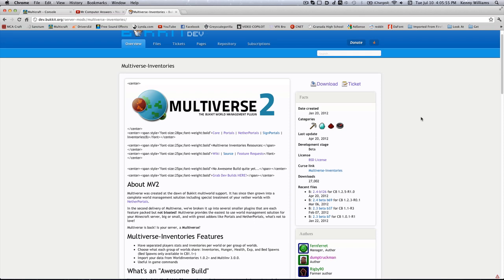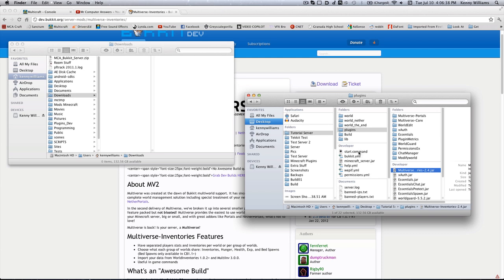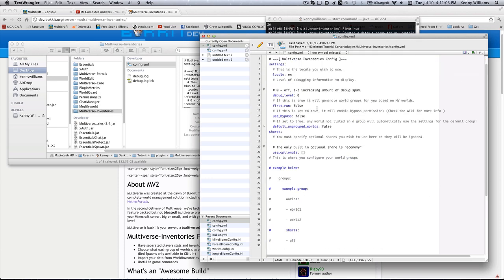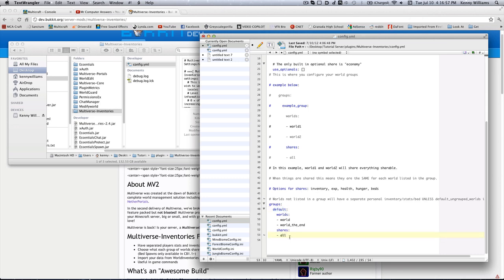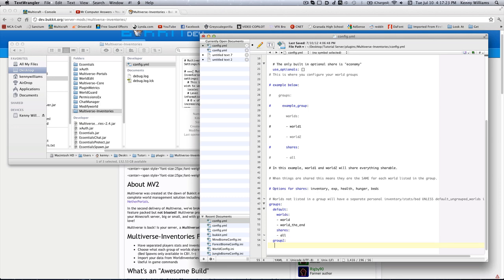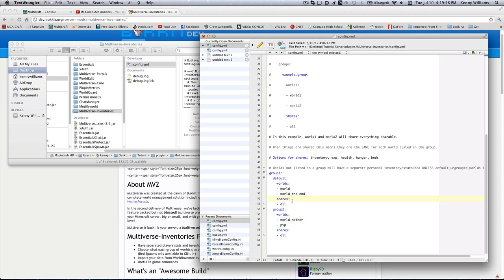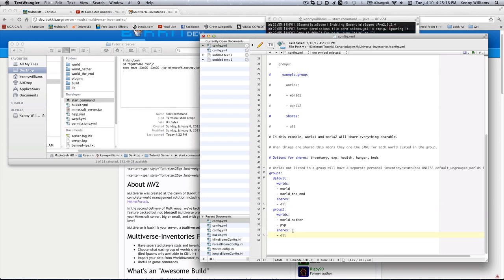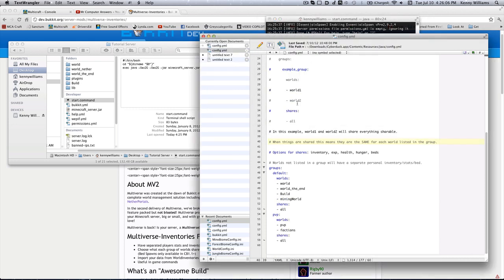How to Use Multiverse Inventories | Tutorial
This video goes over the common usage of Multiverse Inventories. If you want different inventories for worlds this plugin will do the job!